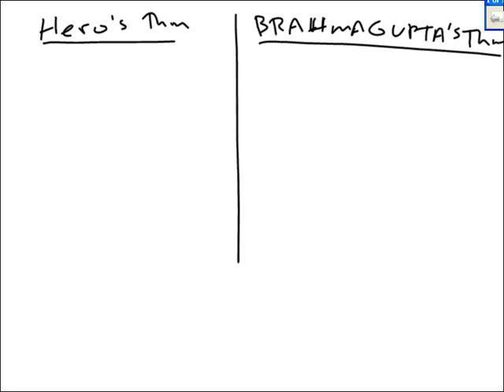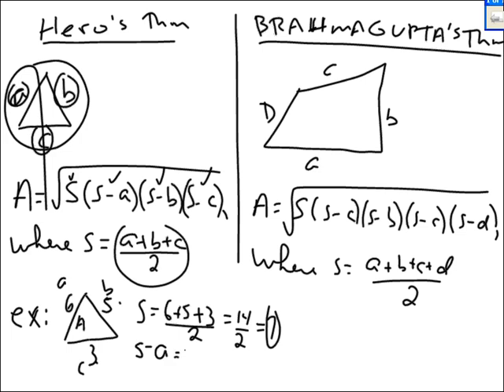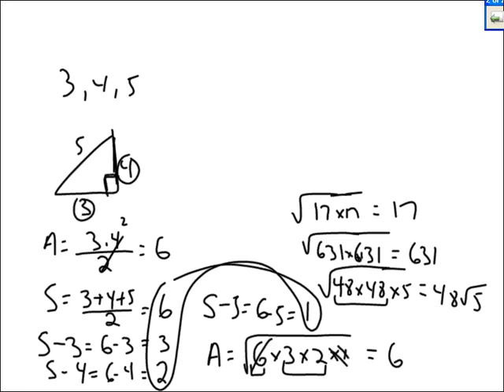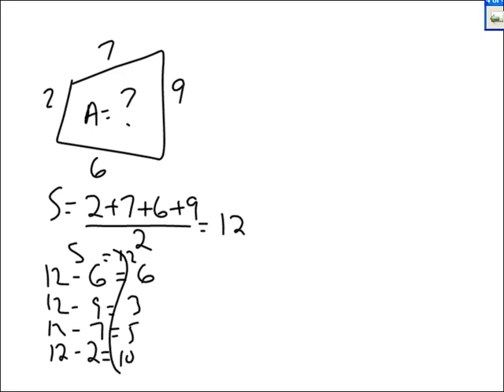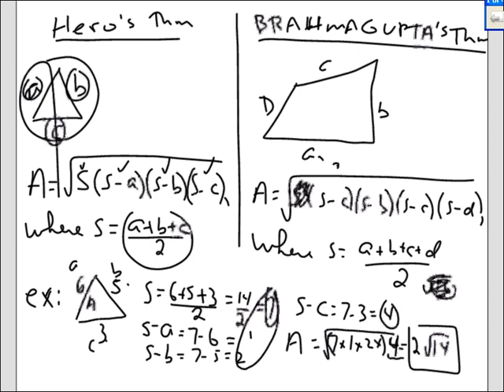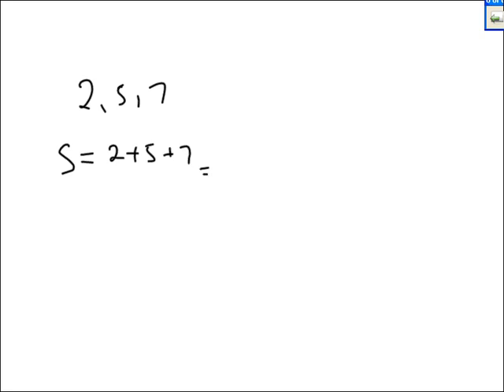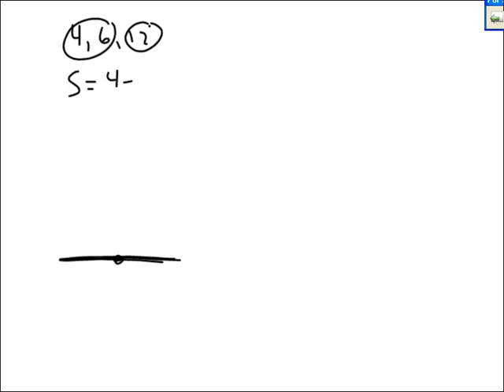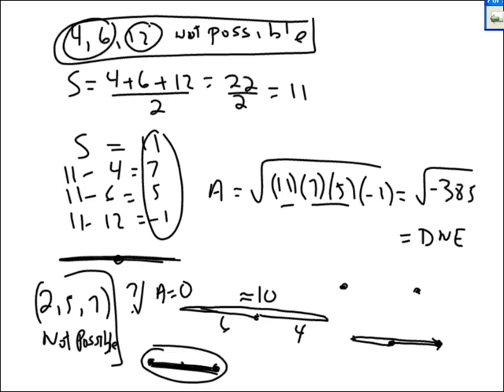Hero's and Brahmagupta's Formulas by Free Academy